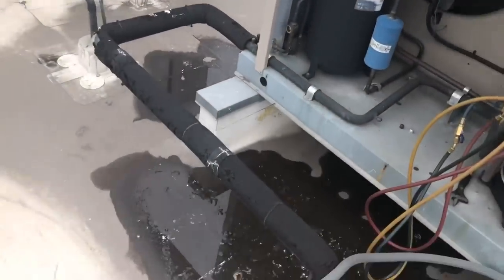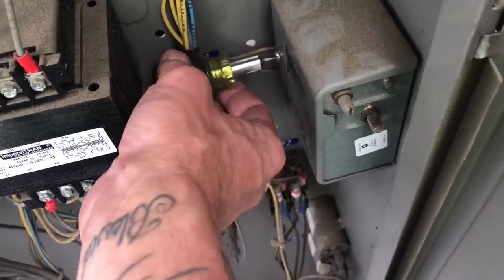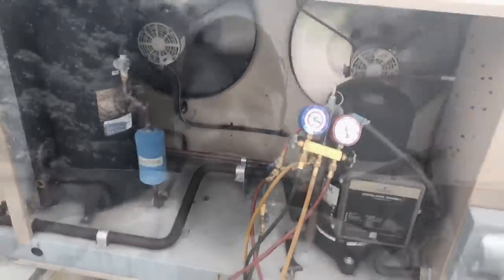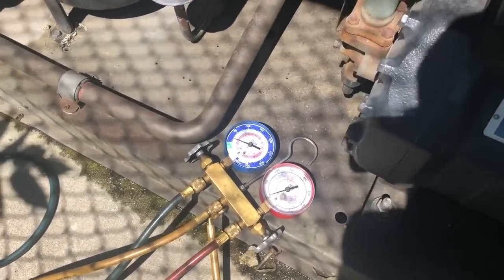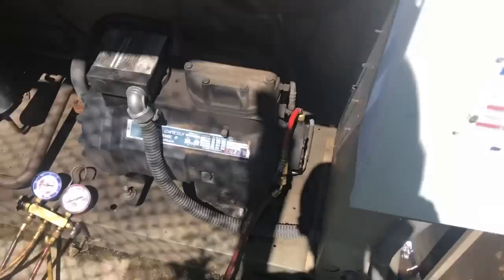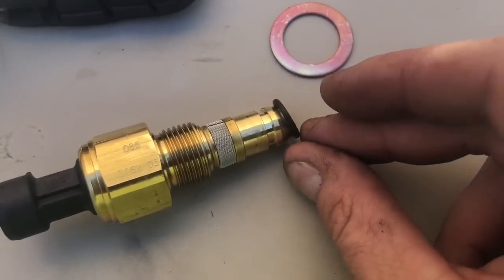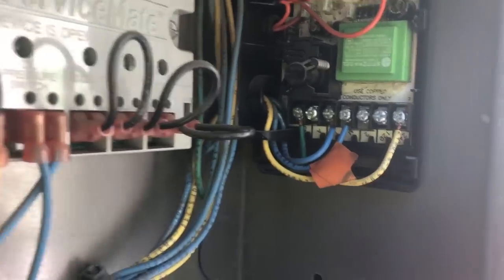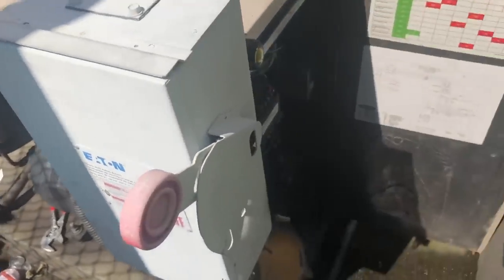Oil pressure control and a quick service call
A very quick easy service call to start out . Then changing a Copeland sentronic oil pressure control .